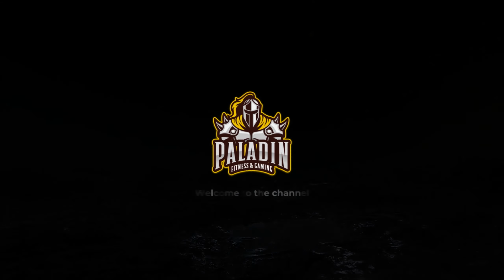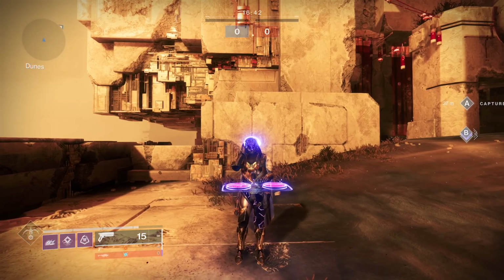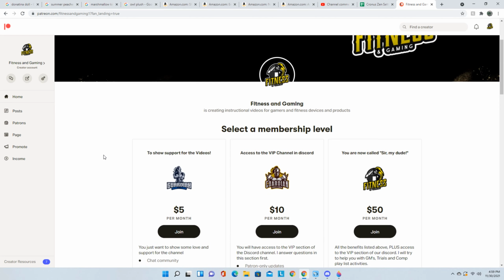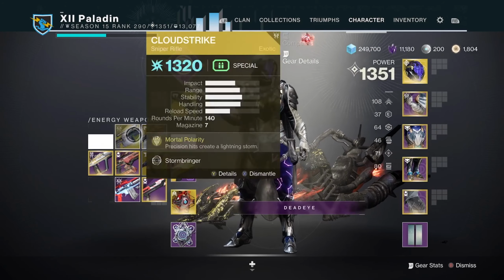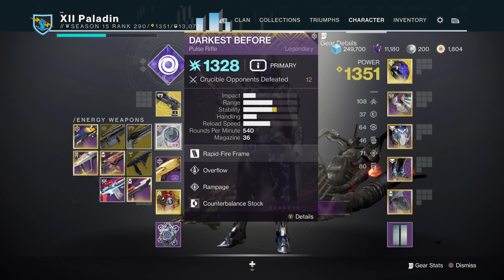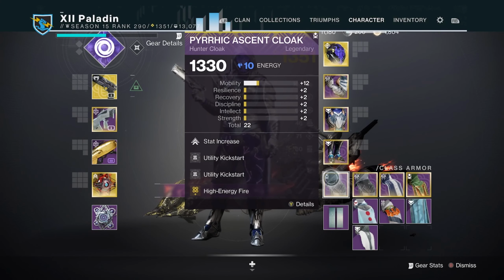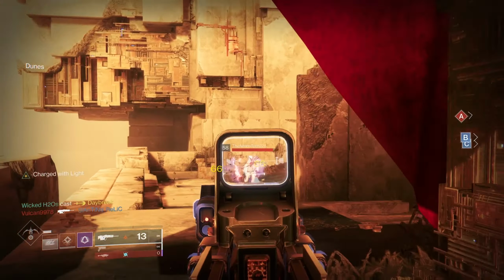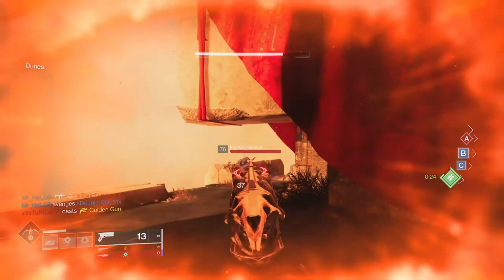Cronus Zen Rat King Side arm exotic Destiny 2 Aim assist Anti recoil rapid fire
00:00 Intro
00:45 Rat King load out
2:28 Test and Cronus Zen Settings
3:21 The Rat Zen in action
4:25 Walking in the middle
5:40 More game play
6:20 Outro